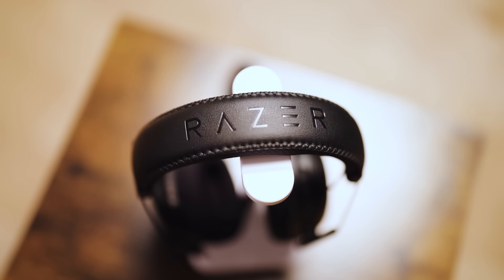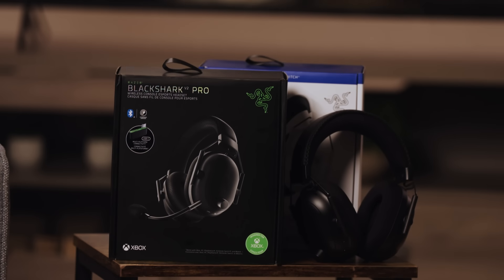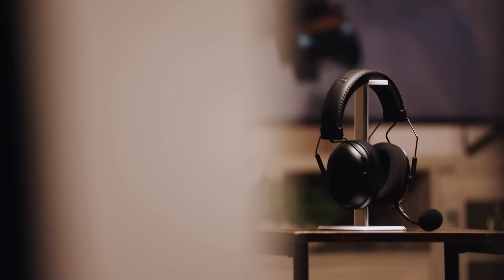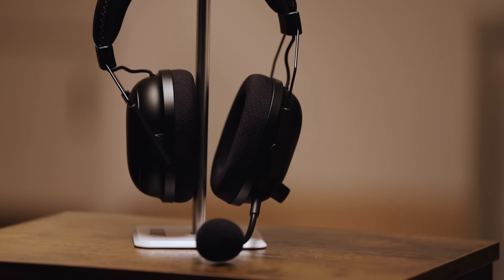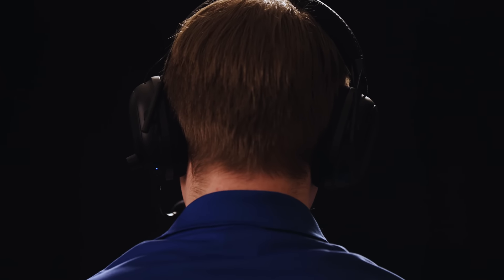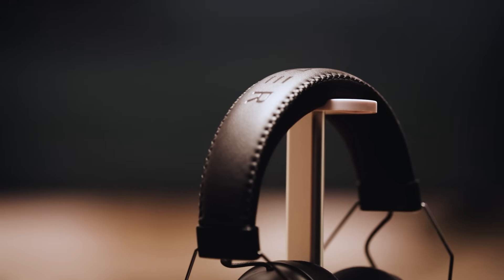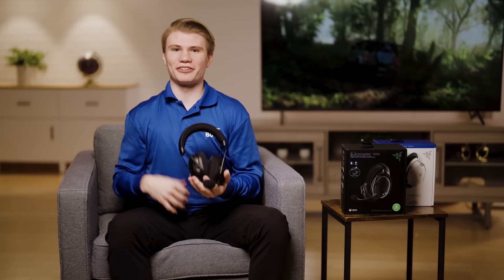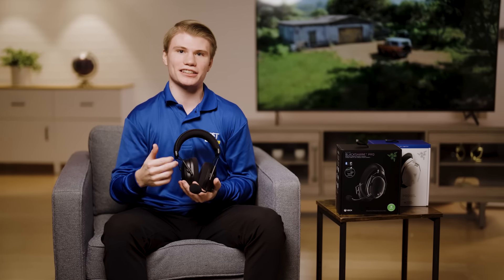Razer BlackShark V2 Pro Wireless Gaming Headset – from Best Buy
Introducing the Razer BlackShark V2 Pro Wireless Gaming Headset for PlayStation and Xbox. Built for competitive gamers, it offers durability, exceptional audio features, and cutting-edge technology. With a comfortable design, HyperClear microphone, and up to 70 hours of battery life, it ensures uninterrupted gaming sessions. Experience immersive sound with THX spatial audio and Razer TriForce titanium drivers. Elevate your gaming experience with the BlackShark V2 Pro. Check out the video to learn more.